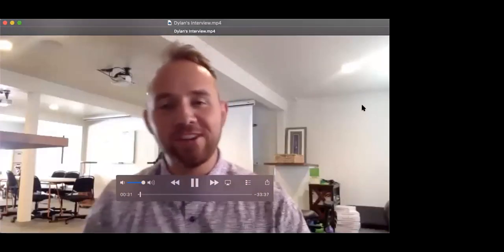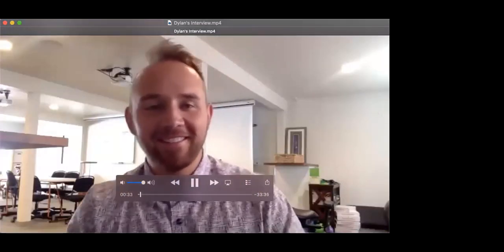Your Healthy Self Podcast: Pain Therapies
Join Regan Dylan Knight as they discuss a variety of therapies for relieving pain.